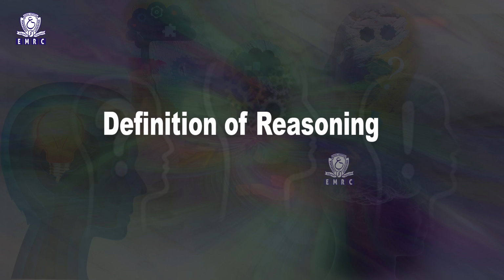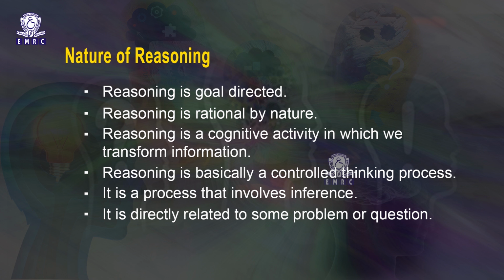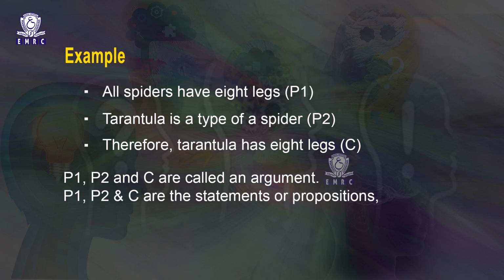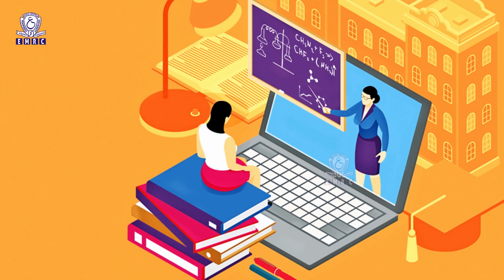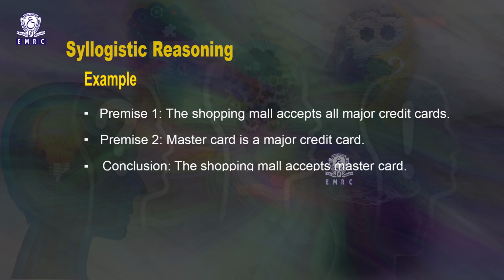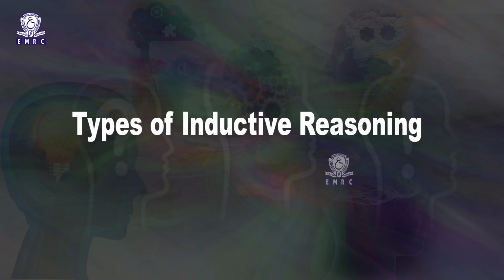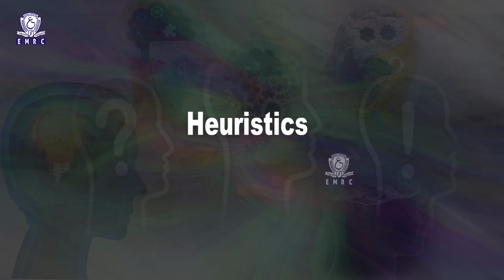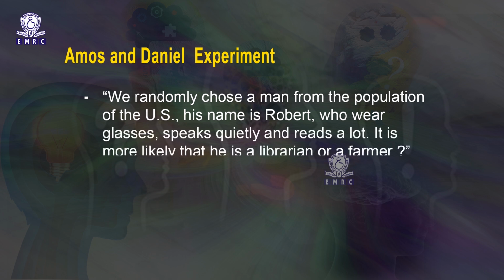Lesson 23 Reasoning